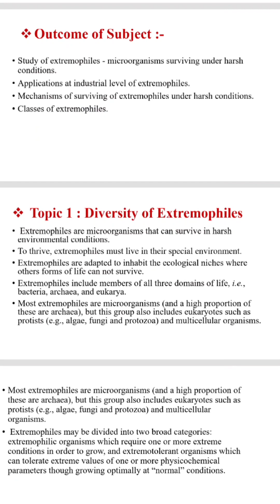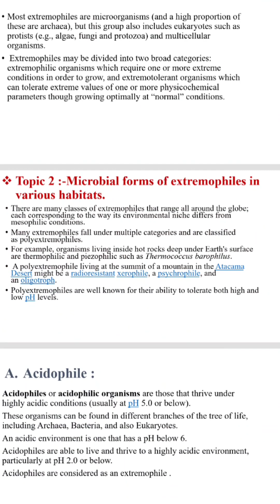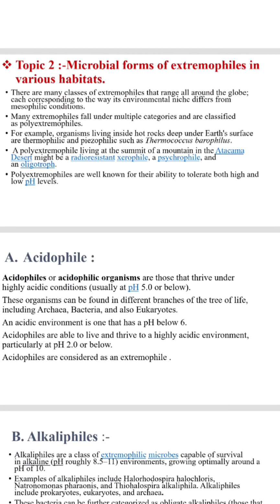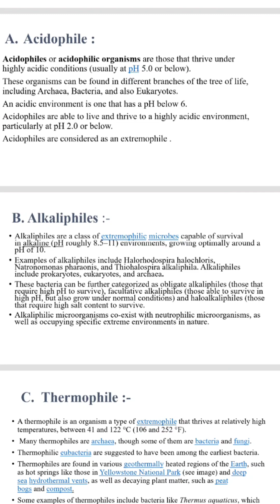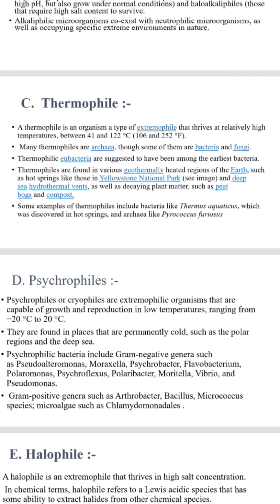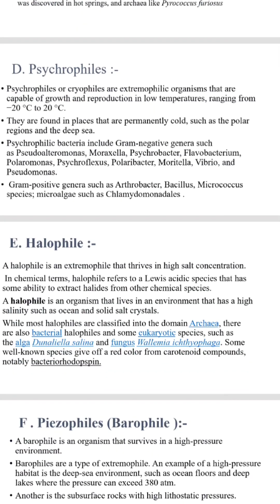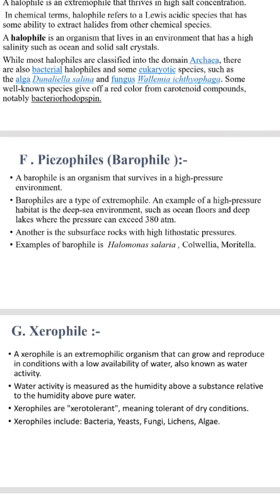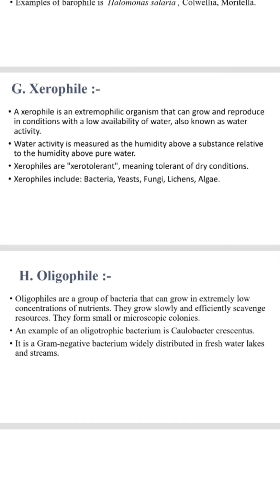L-2 Diversity of Extremophile & Microbial from of Extremophile in various habitat (M.sc.I)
# Microbial Extremophiles
M.Sc. I